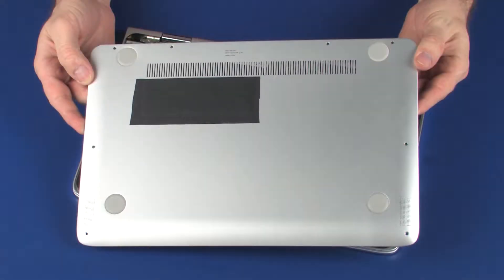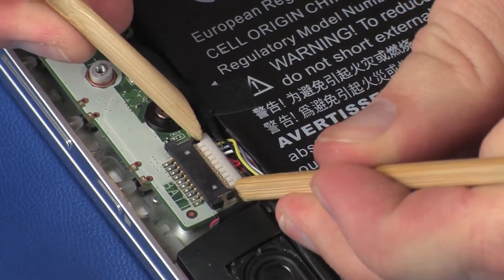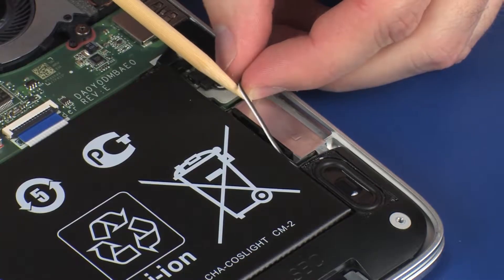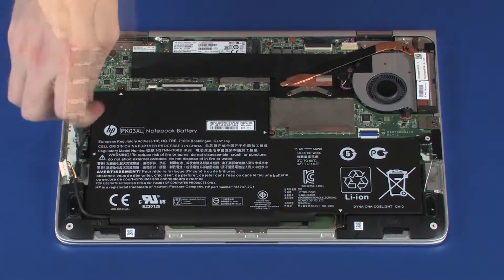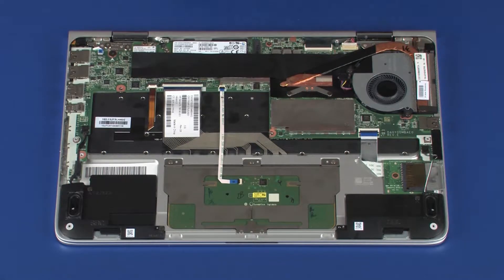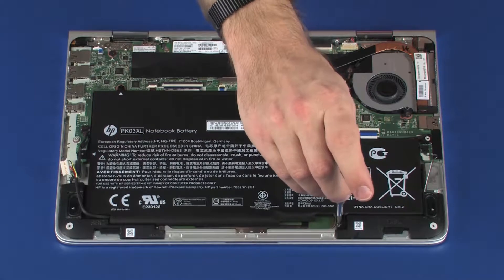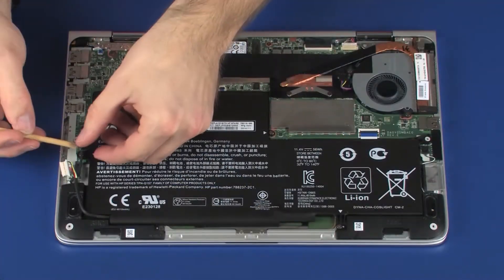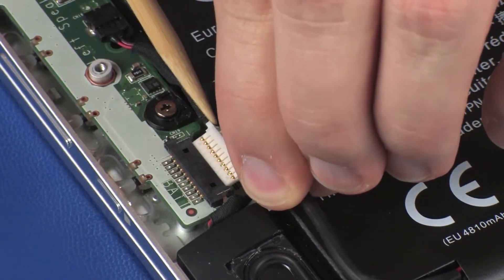Replace the Battery | HP Spectre x360 Notebook | HP Support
Learn how to remove and replace the battery for the HP Spectre x360 notebook.